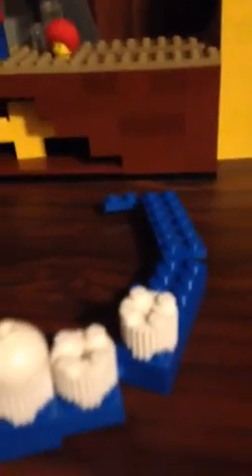Another vlog? And ideas for new stuff to build maybe?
Give me ideas on what you want to see next on a epic build.